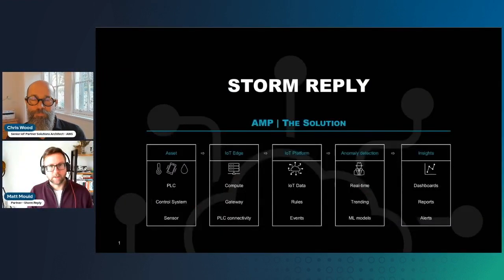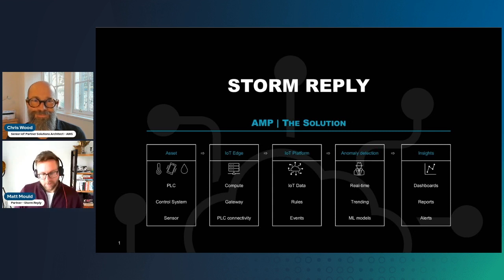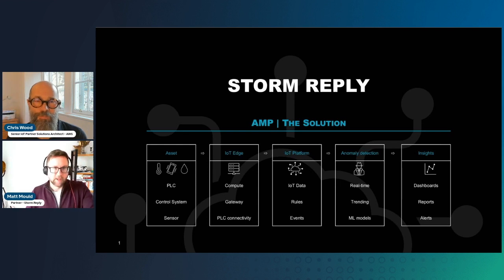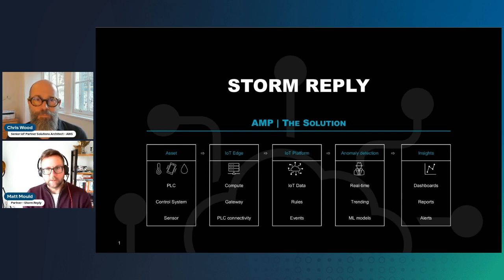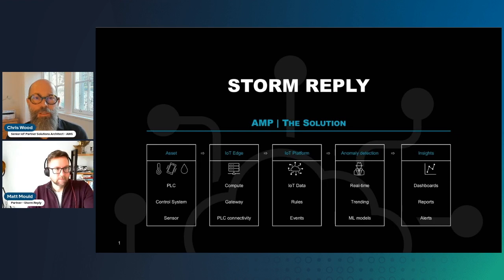Asset Monitoring & Predictive (AMP) by Storm Reply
In this Episode of  'This is My Offer', Matt Mould discusses with Chris Wood Storm Reply's AWS native IIOT solution for SPC Digitalization, Asset Monitoring and Predictive (AMP). Matt explains and shares some insights into AMP - Storm Reply's platform for Accelerating Industrial IoT solutions. Matt also talks about how AMP can extract data from environments and put it into the cloud, long term analytics, predictive maintenance with client examples.

Chapters:
00:00 - Introduction
00:58 - Industrial Customers Problems
03:14 - AMP Value Prop
07:44 - Connecting OT with IT
09:46 - Customer Stories
13:48 - Wrap up and Close out